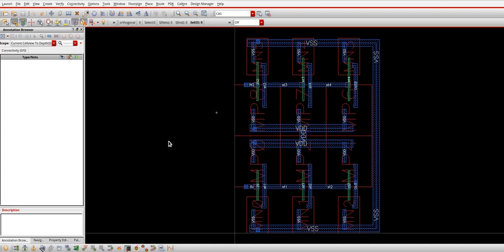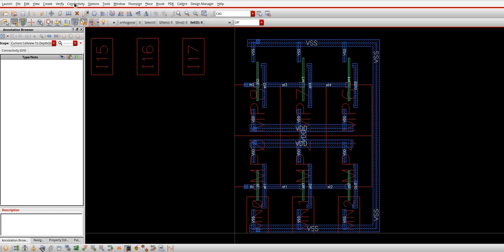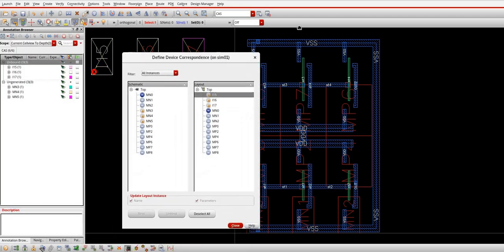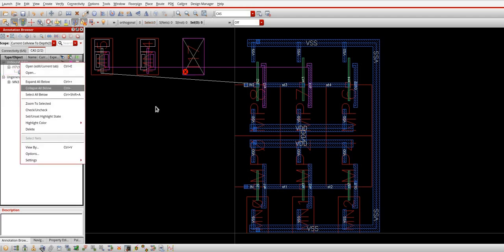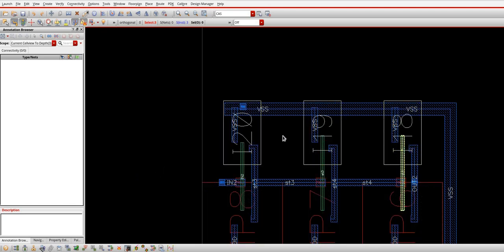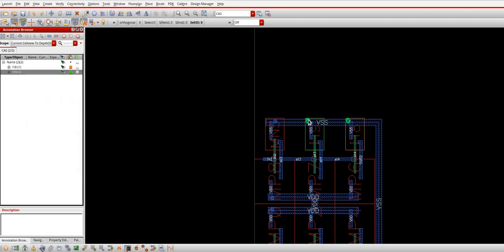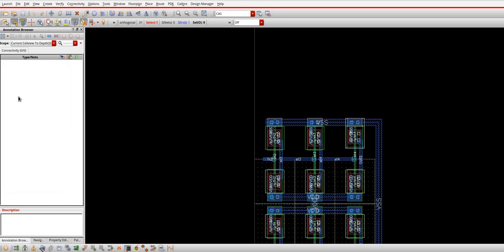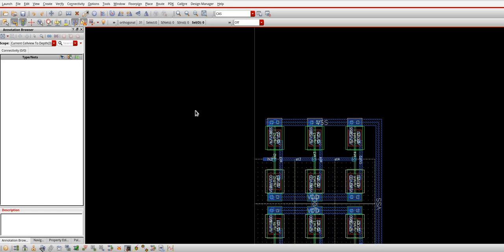Match It Right — The Art of Checking Against Source in IC Layout - Part 2